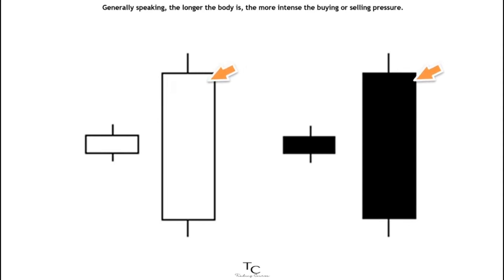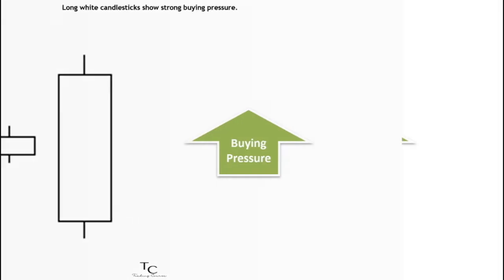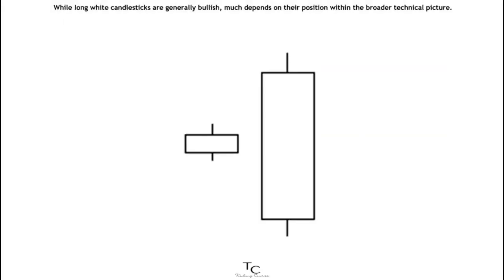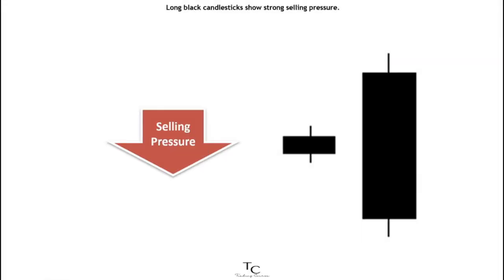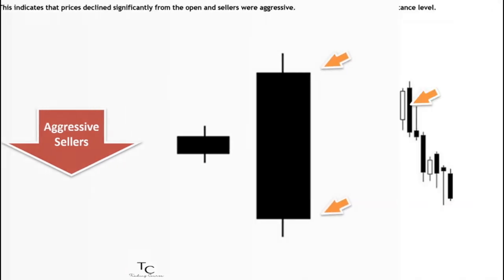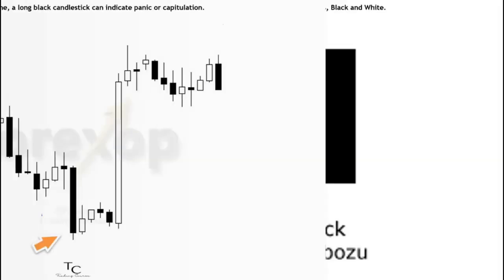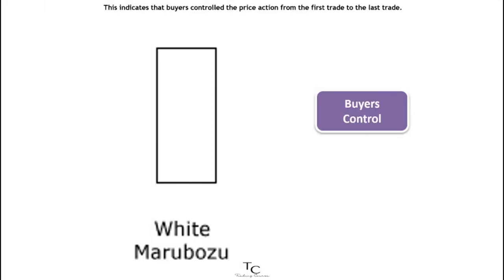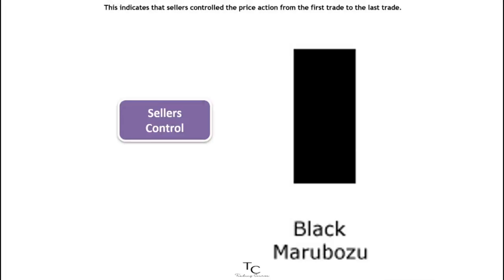Long vs Short Body Candlestick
Generally speaking, the longer the body is, the more intense the buying or selling pressure.

Conversely, short candlesticks indicate little price movement and represent consolidation.